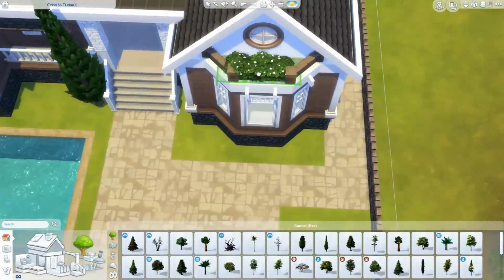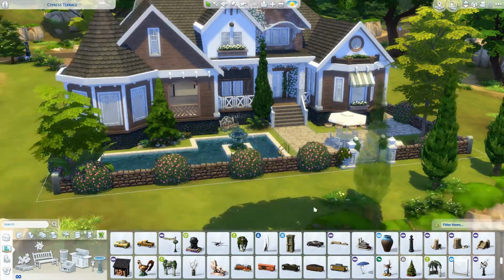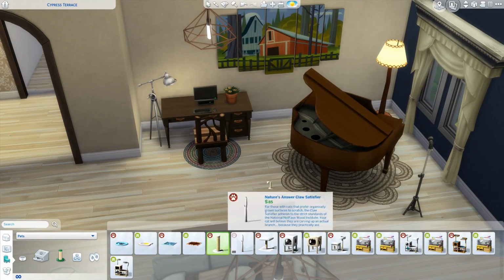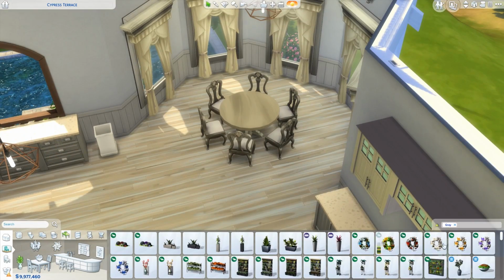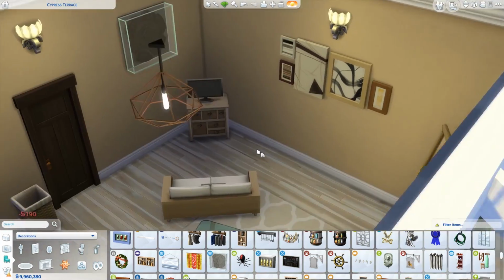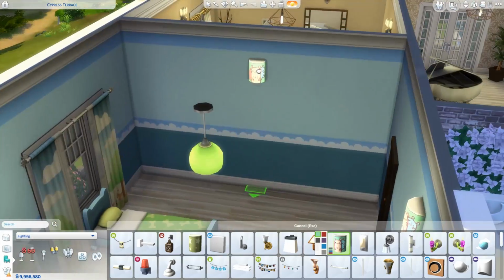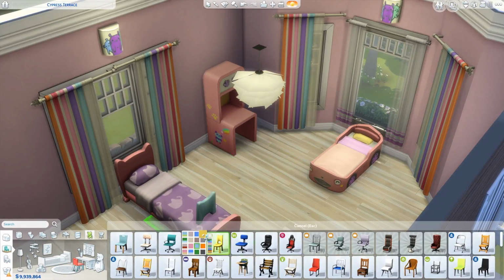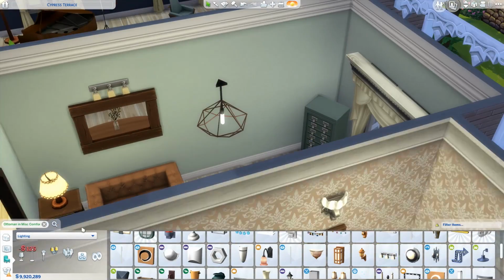The Sims 4 || Speed Build || Belmont Drive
Welcome to 'Belmont Drive' a 3 bed 1 bath build set on a 40x30 lot in Willow Creek. Enjoy!

Available to download from the Sims 4 gallery under Origin ID: SimKimBuilds or simkim